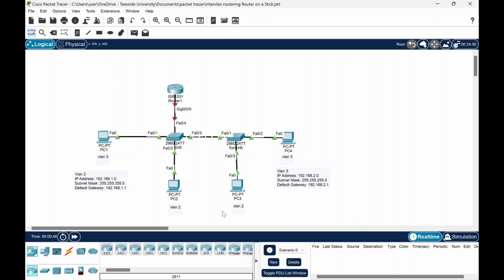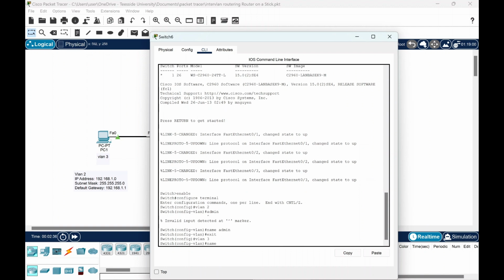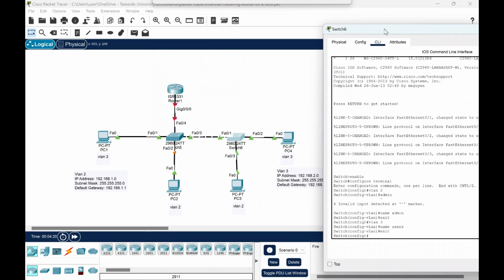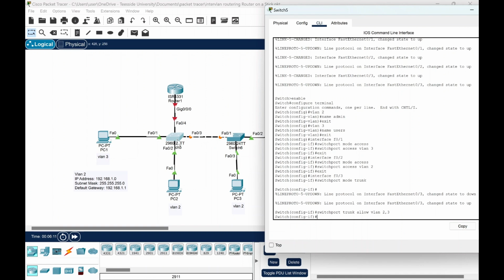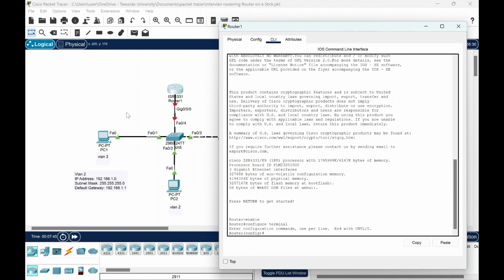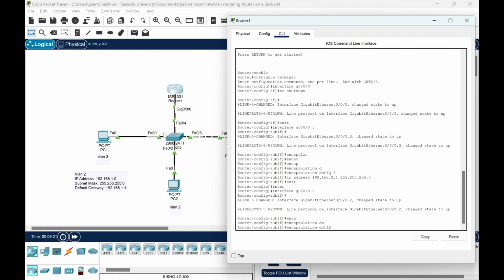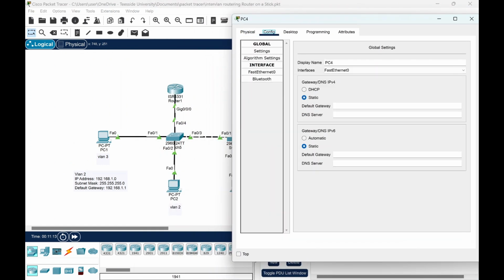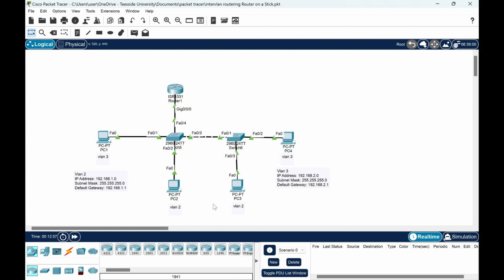How to configure Inter VLAN Routing Packet Tracker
Today we will configure inter VLAN Routing In packet tracker. We will start by configuring the switches first them setting up trunk ports. Then setting up sub interfaces on the router.